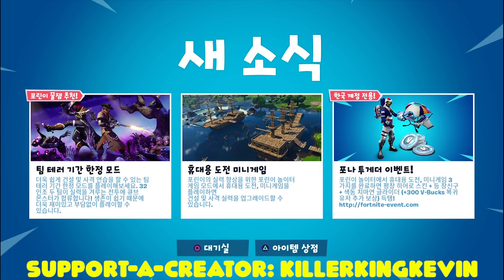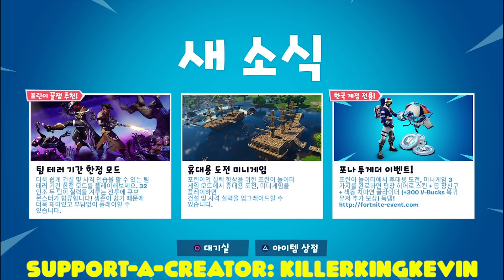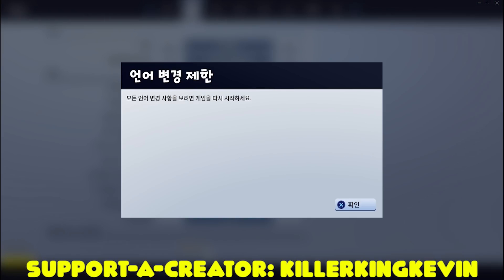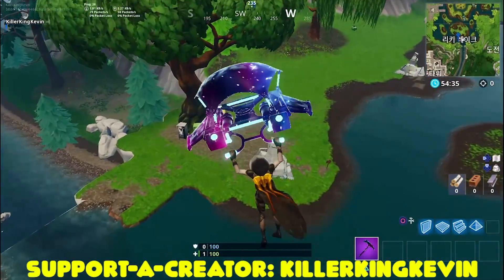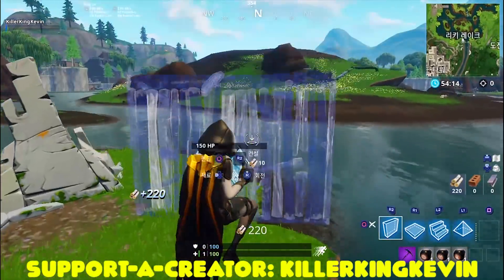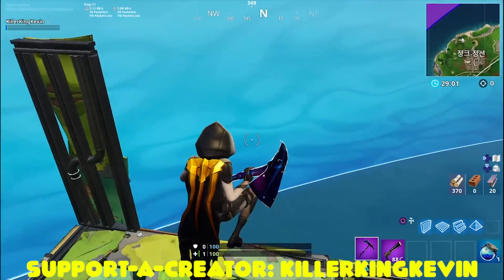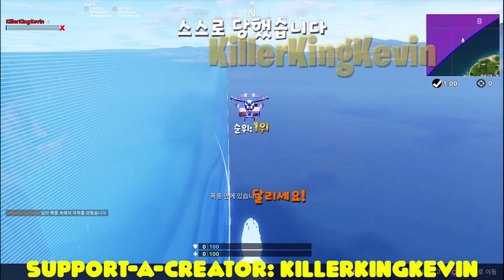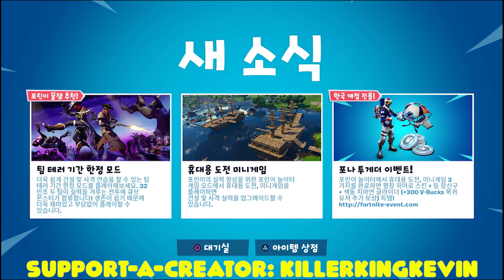How to get FREE ALPINE ACE (KOR) SKIN + FREE V-BUCKS in Fortnite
How to get Free V-bucks in Fortnite (NOT CLICKBAIT)

This is a legit way to get Free V-bucks in Fortnite. This is not a glitch or a hack that will do anthing to you or your account.

Thank You all for the awesome support.

Epic Games: If you want me to delete this video, let me know, just in-case :)
This doesn't violate any terms or conditions because all I'm doing is changing the language and due to that, I'm getting free challenges. As I said, if this video needs to be deleted, I'll do with happily with your request.